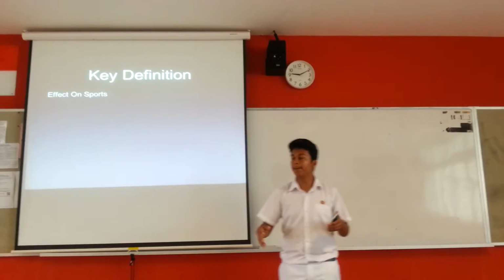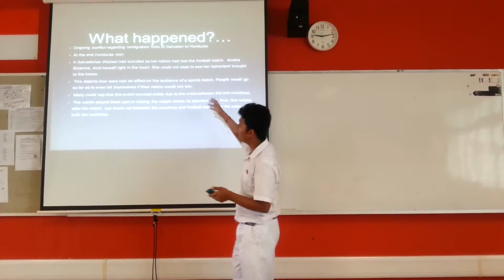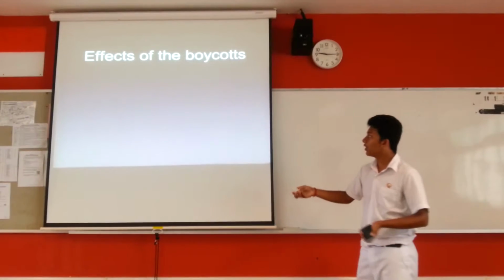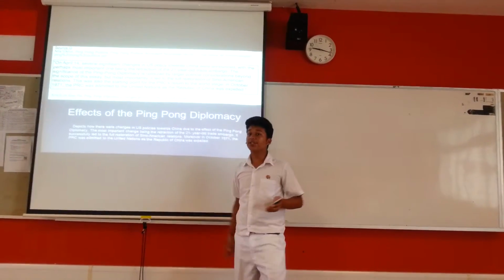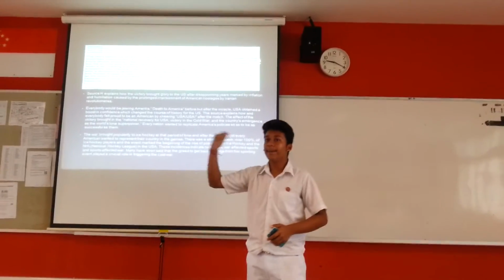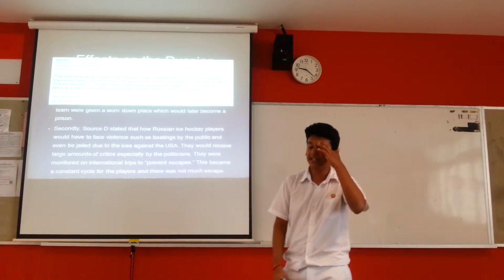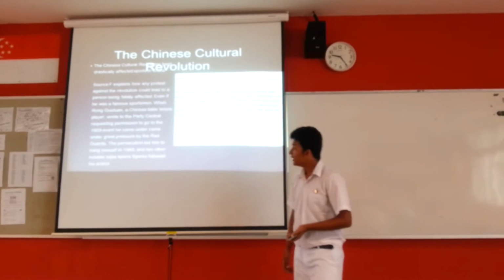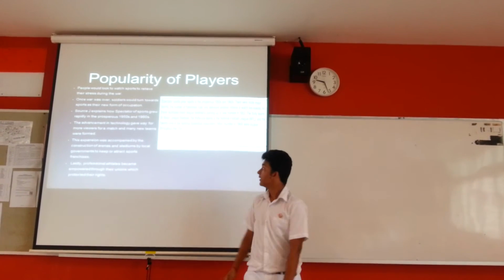Devanshu History Presentation